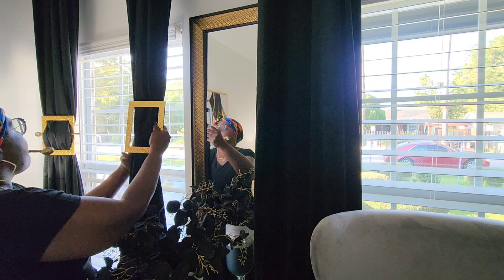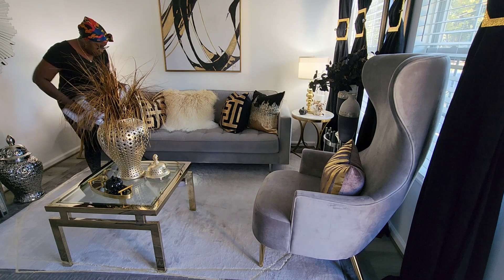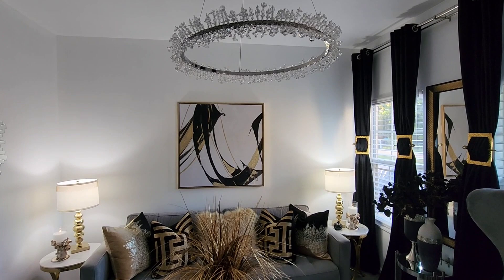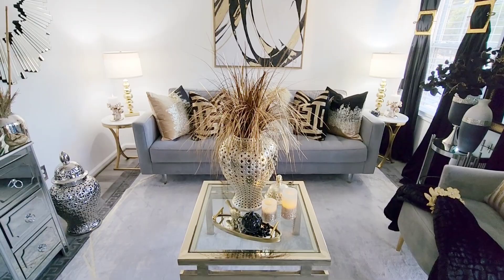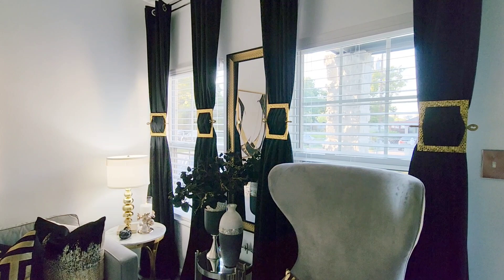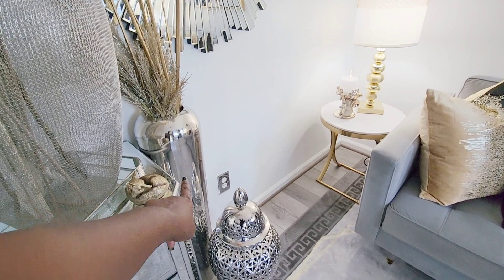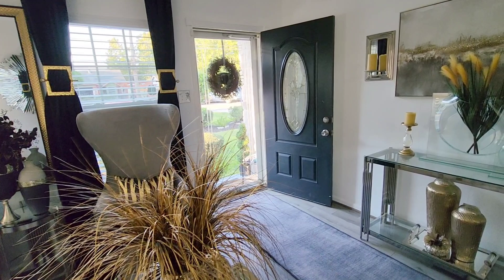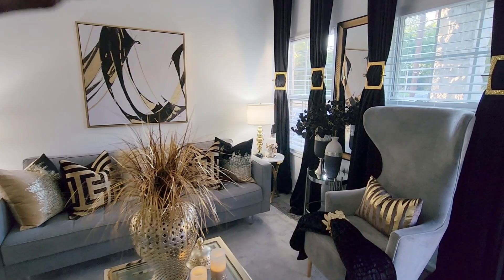LUXURIOUS GOLD AND BLACK LIVING ROOM TOUR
link to coffee table

link to gold ginger jar

link to golf Urchin Vase

black and gold eucalyptus

link to rug

link to greek key gold and black pillow:

link to bling gold and black pillow

link to Pendant bracelet light